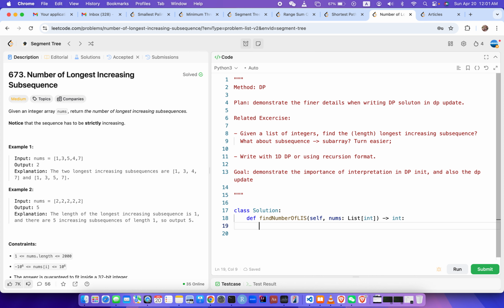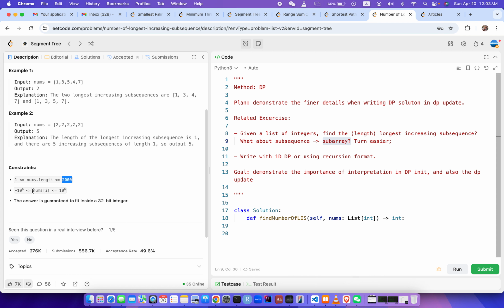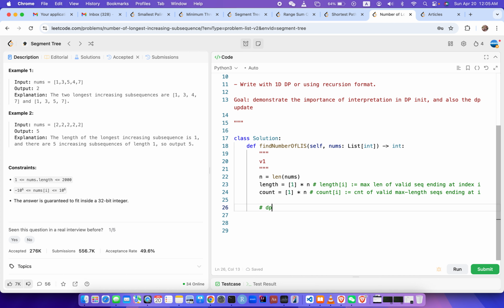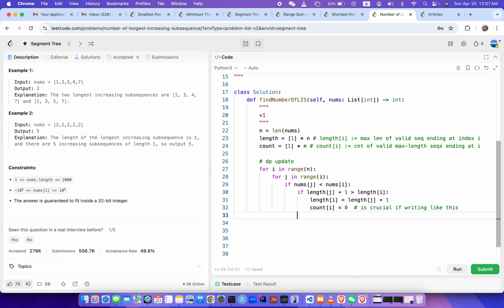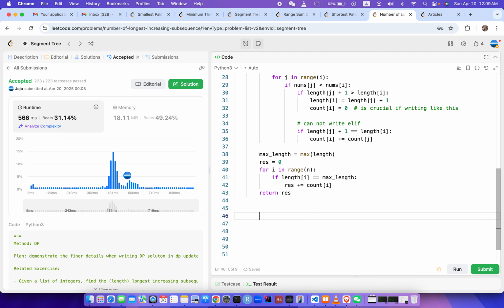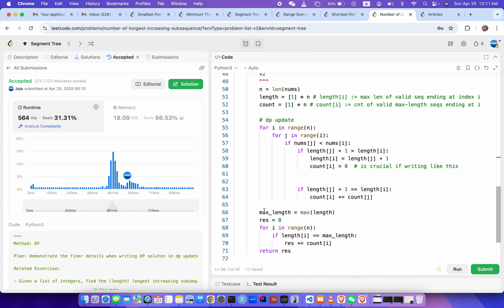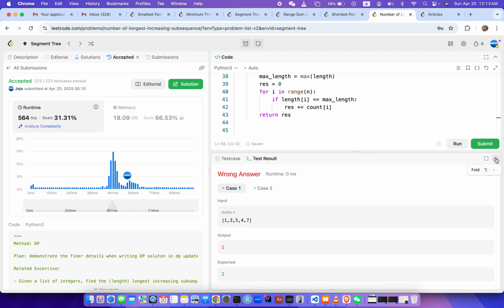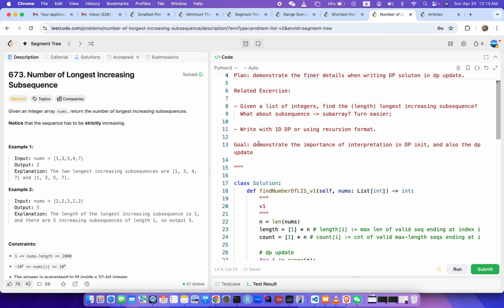leetcode 673 Number of Longest Increasing Subsequence | DP